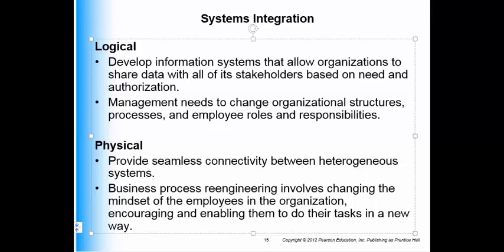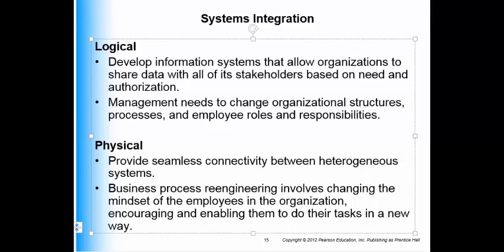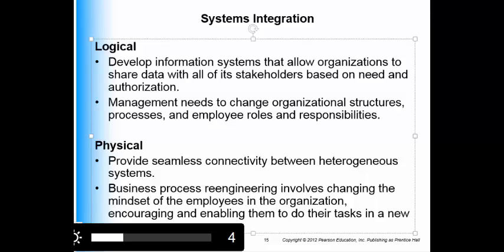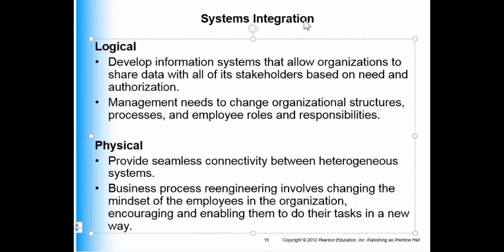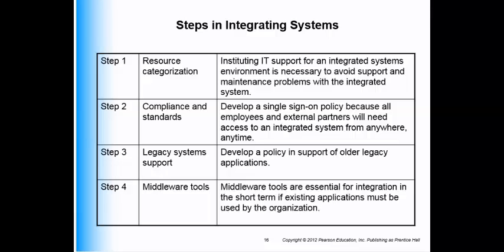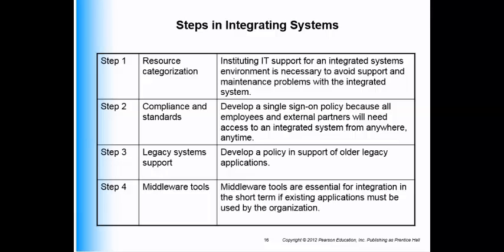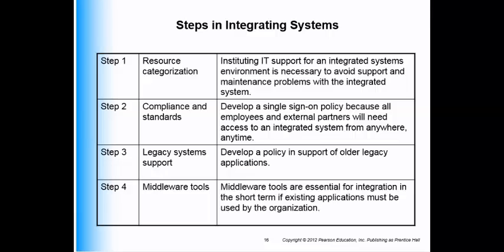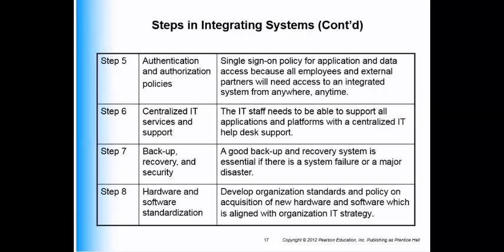Week 3 System Integration